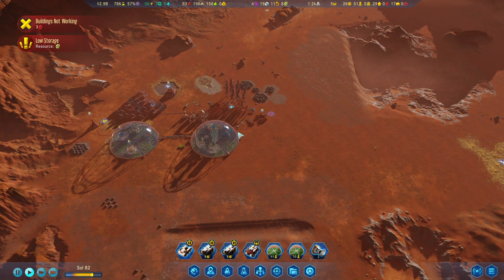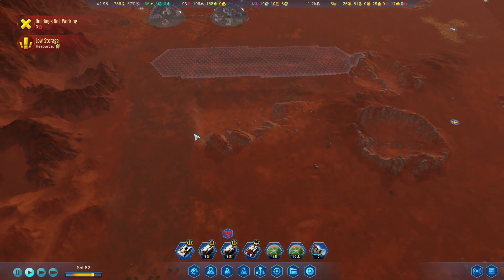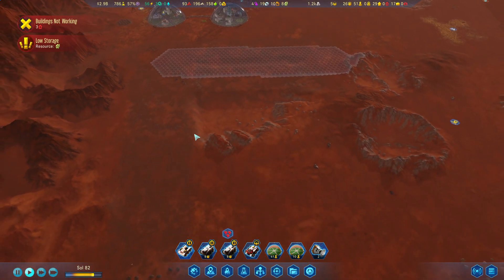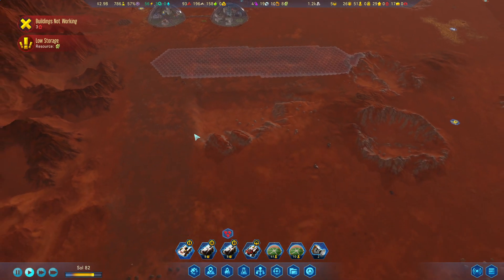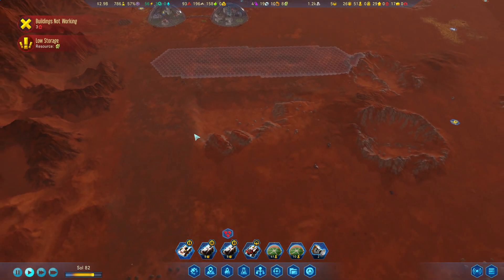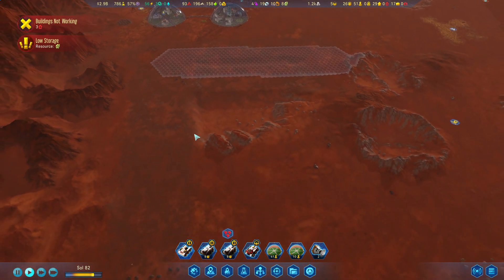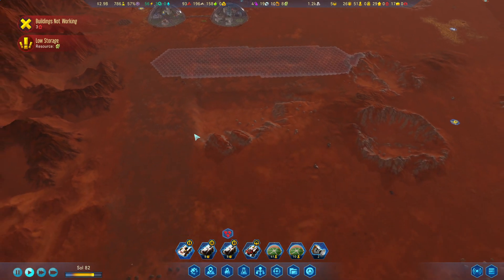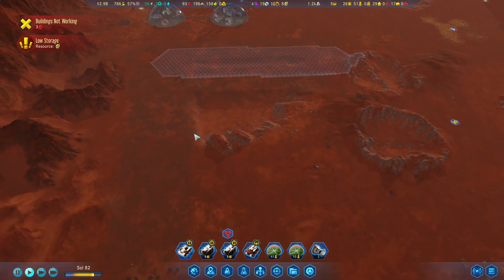Laying Pipe - Surviving Mars - #9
Time to get some more water. Things are going ok so I think that it might be time for another dome. We'll see if this comes back to bite me.